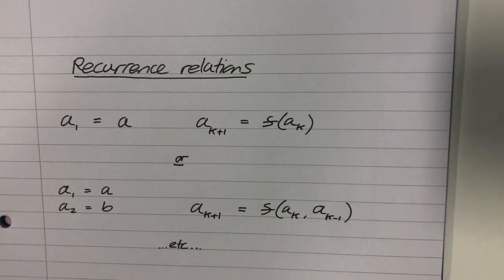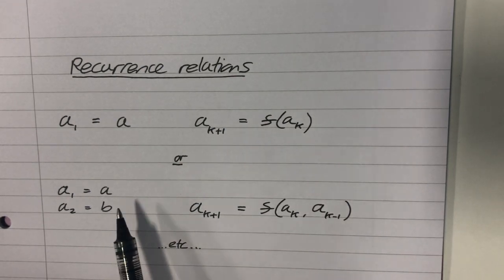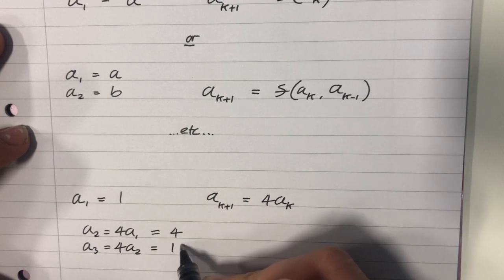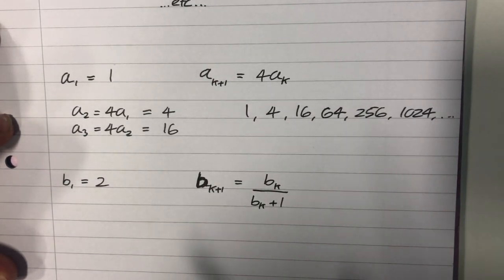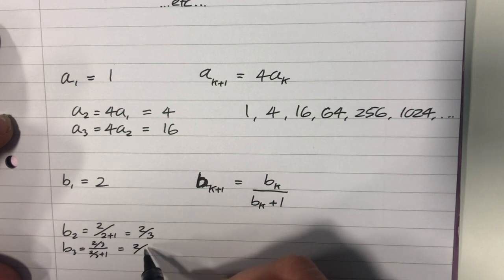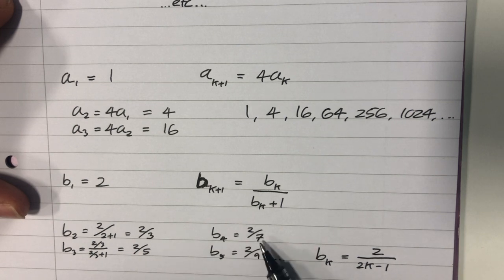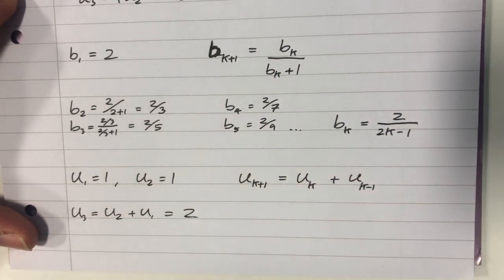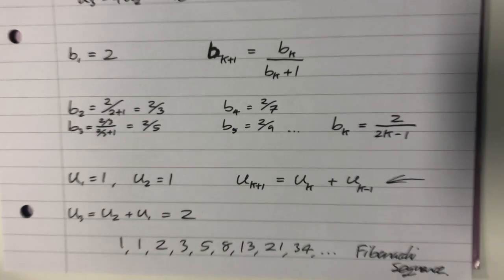Year 13 Pure 14 Recurrence Relations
Definitions and examples of recurrence relations. We don’t consider solving recurrence relations in this video.